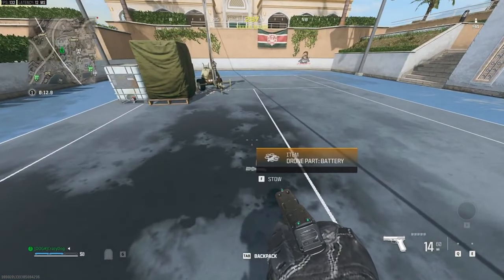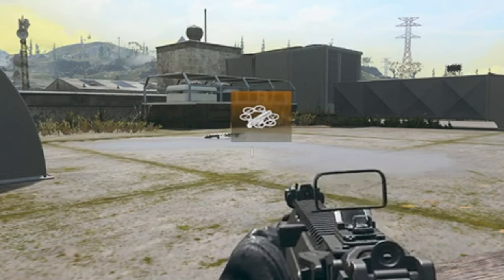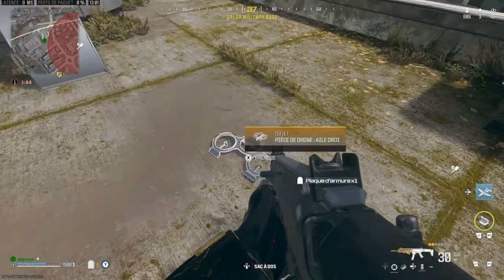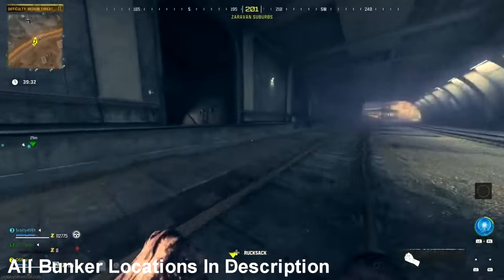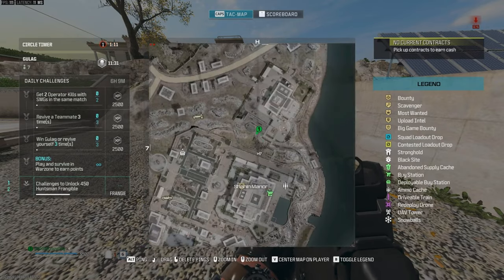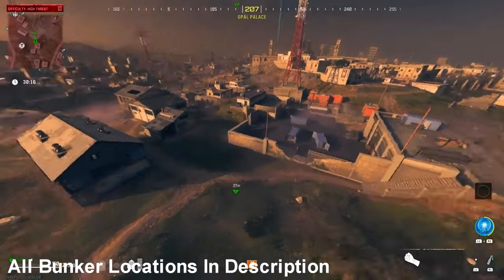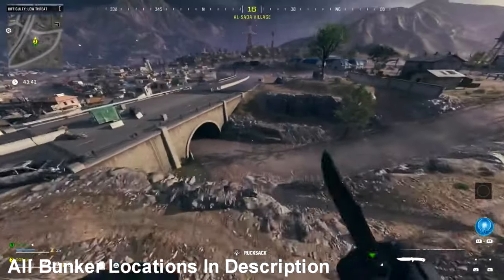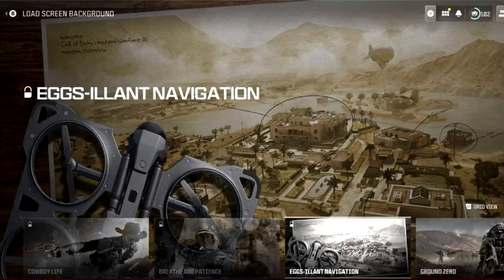Warzone Drone Easter Egg SOLVED (All Drone Locations in Warzone Urzikstan)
Gaz x

- Extra Tags -

The End?

Hey, Catch!